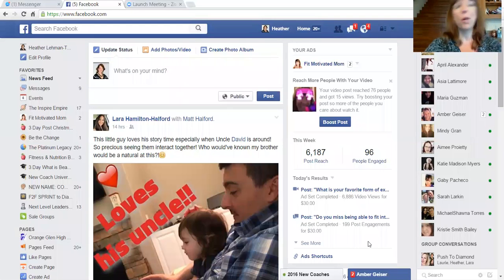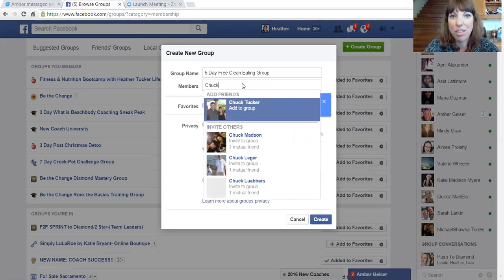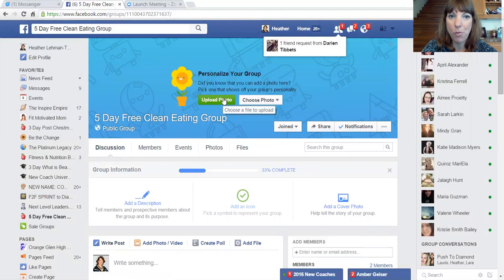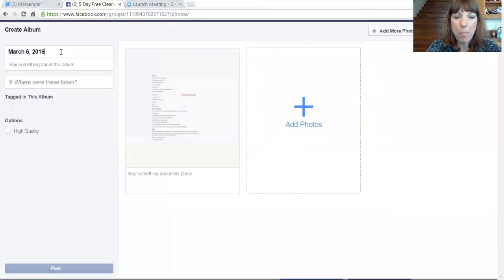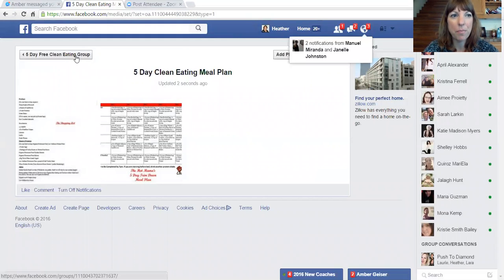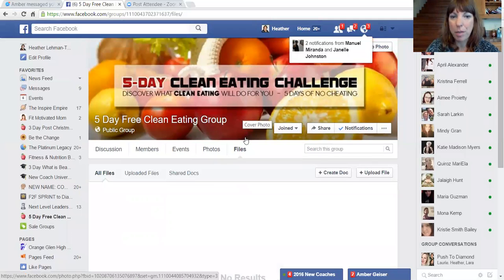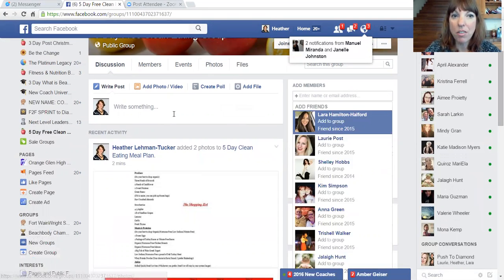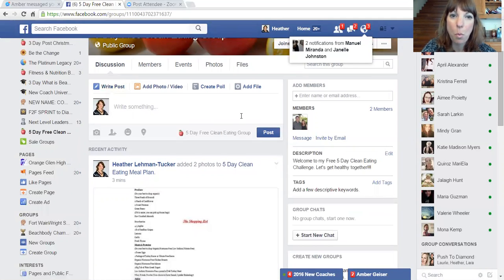How to Create a Free Clean Eating Challenge Group on Facebook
This is a helpful video when considering running a free clean eating or free 1 gallon of water a day challenge or ab challenge group. I included how to create the group and what to put inside of it.